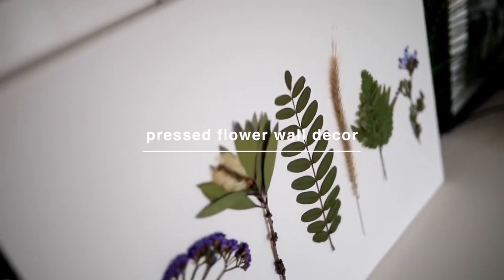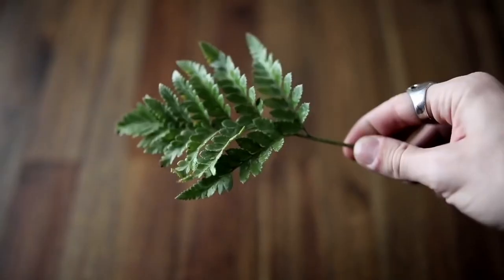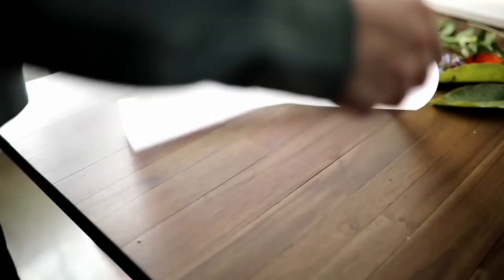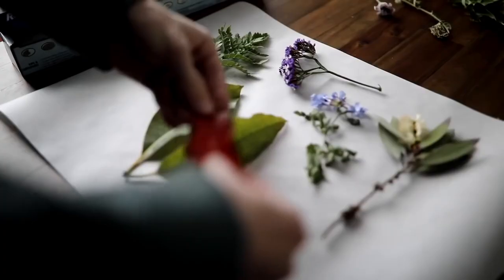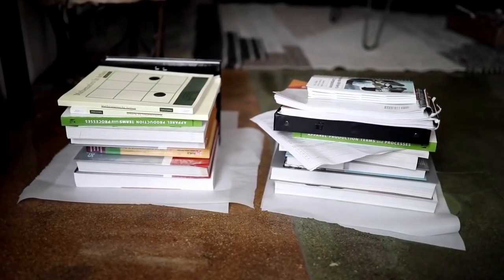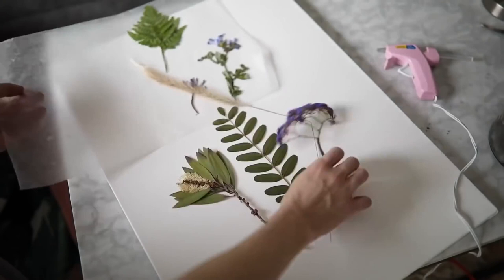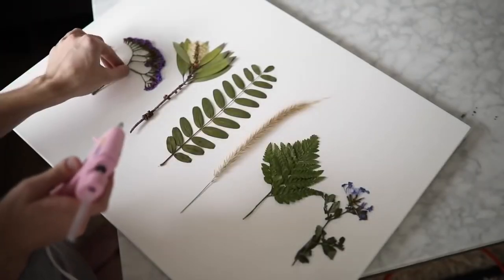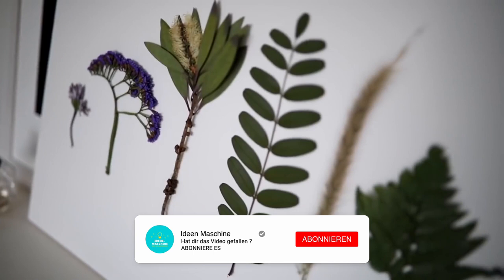Gepresste Blumenwand dekoration